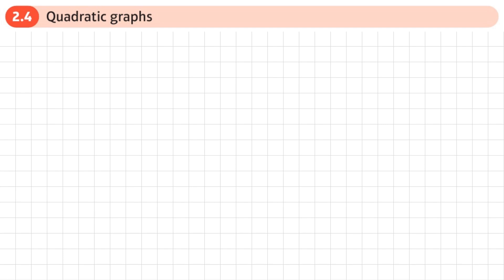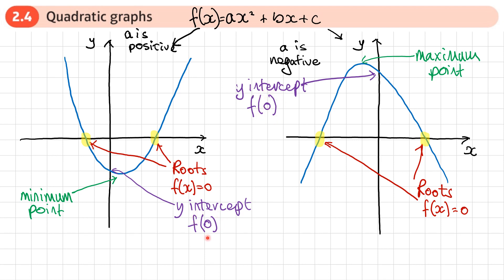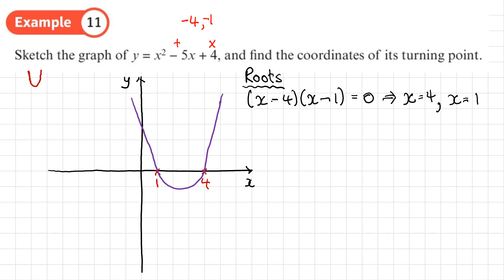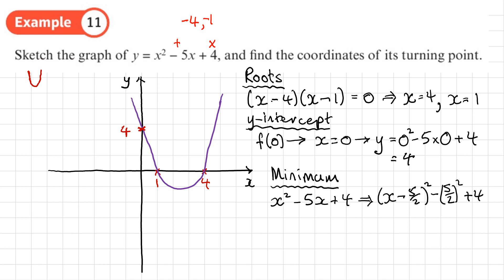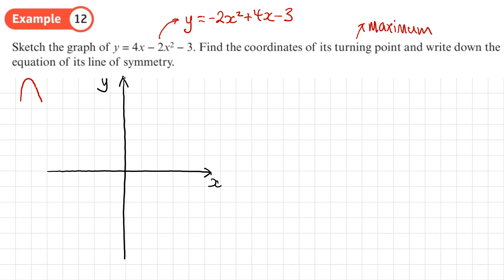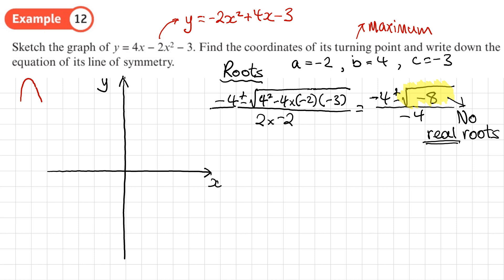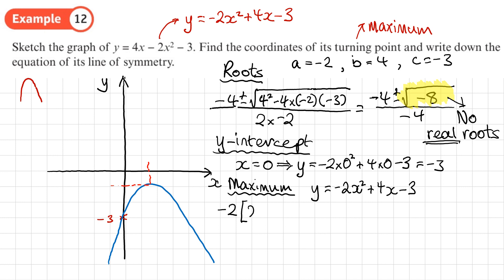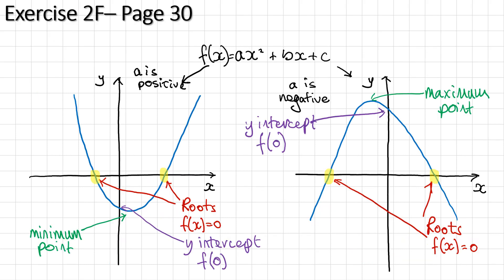2 .4 Quadratic graphs (Pure 1 - Chapter 2: Quadratics)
How to sketch quadratic graphs

0:00 Intro
3:15 Example 11
9:10 Example 12
18:24 End/Recap